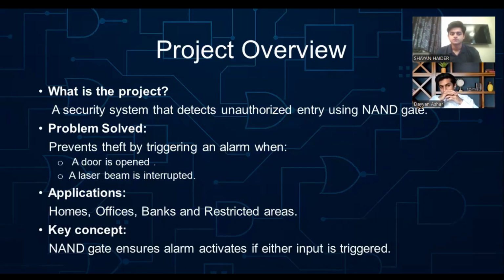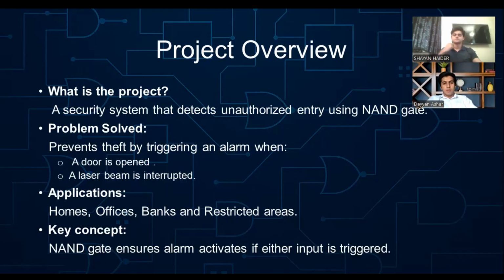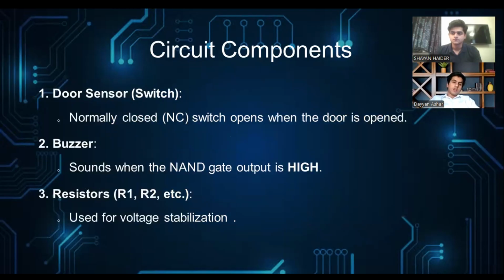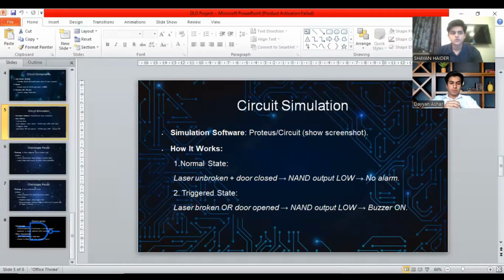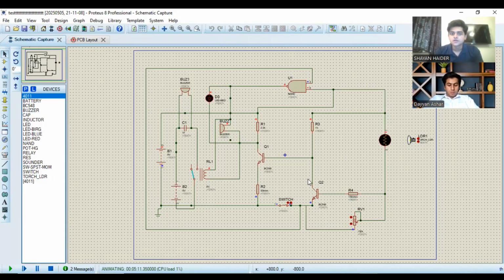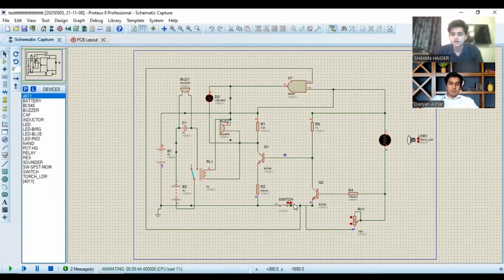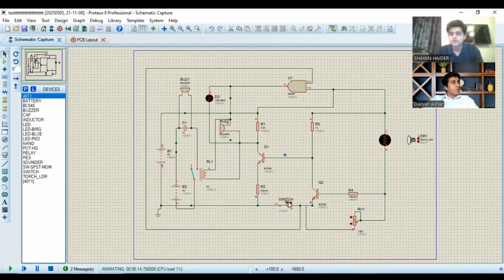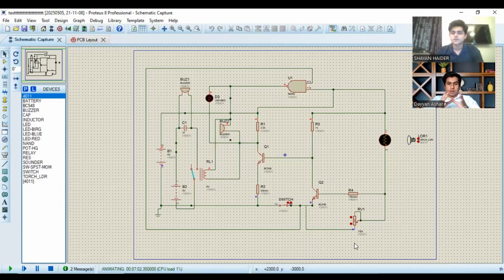23I 6008 Shayan Haider Security Alarm System Using Nand Gate 1